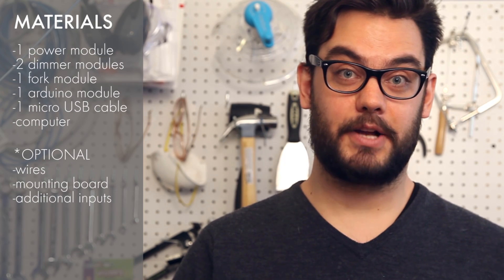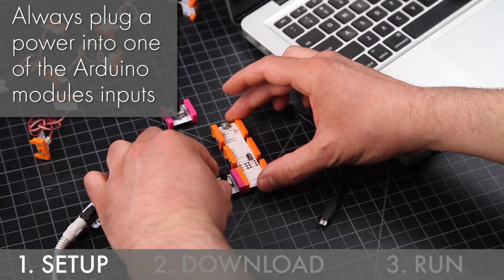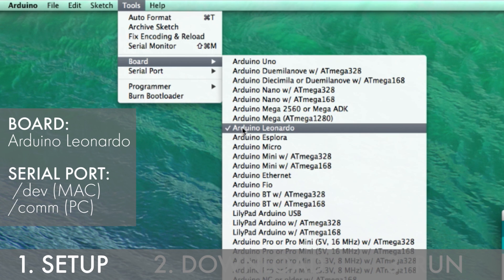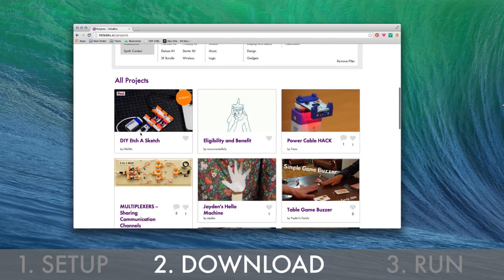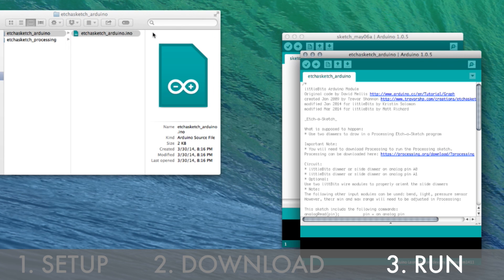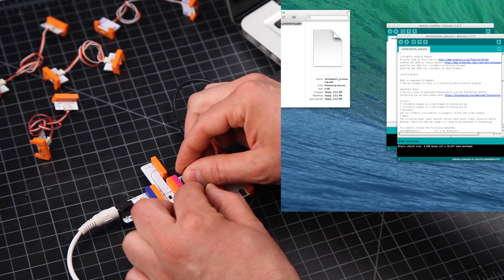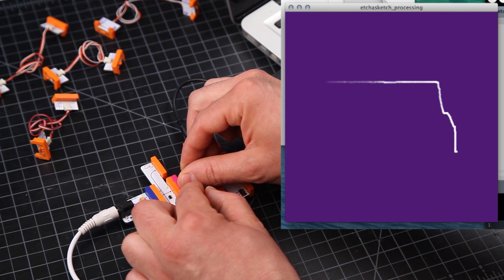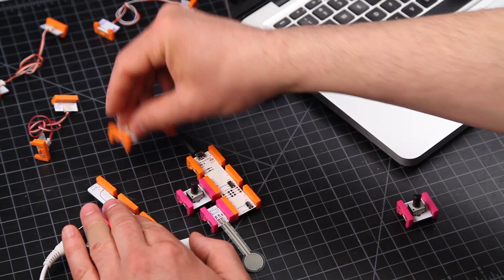DIY Etch-a-SketchTM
Use two dimmers to draw on your computer screen, just like an Etch-a-SketchTM.

The two dimmers send analog data into the Arduino and output serial data to Processing, a programming language that lets you control visual information on your computer. By moving the dimmers, you control movement on your screen and can draw lines.